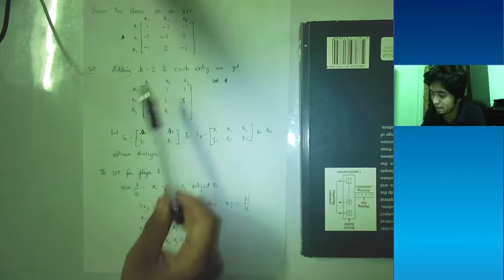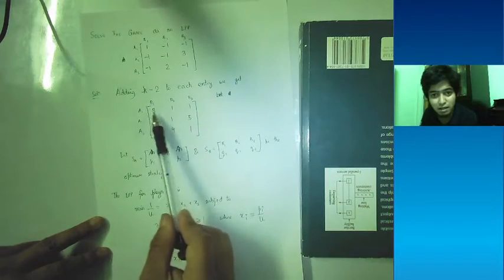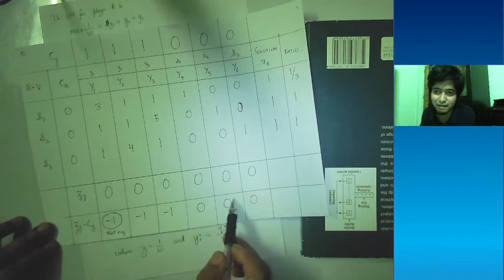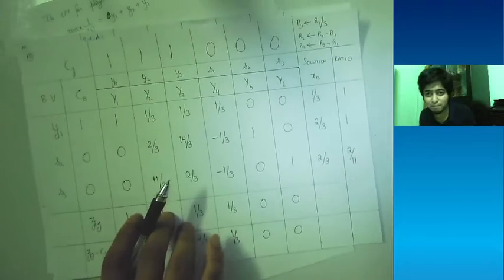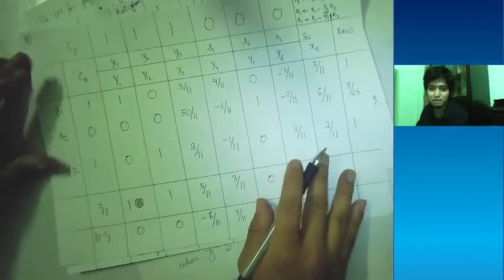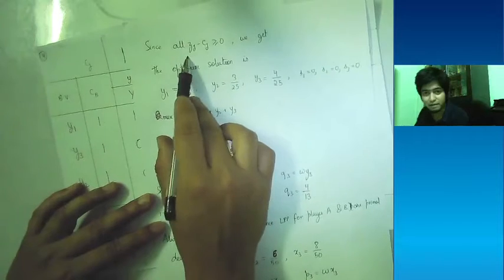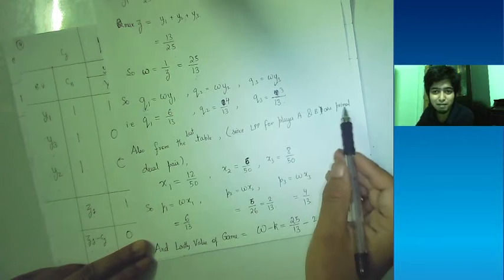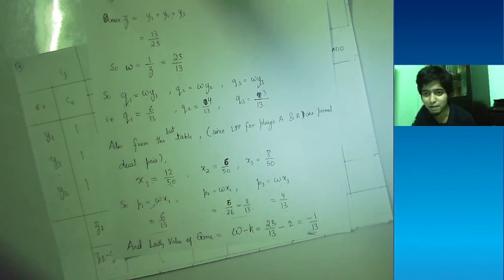Game theory [Solving a game as an LPP || Example]